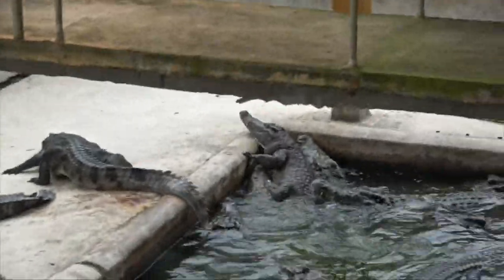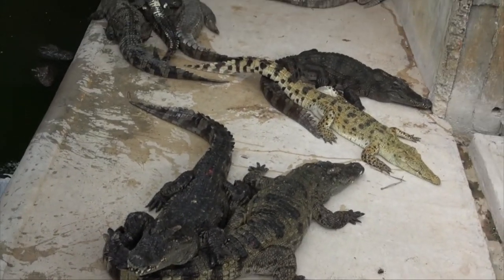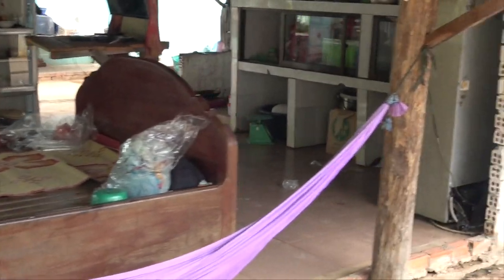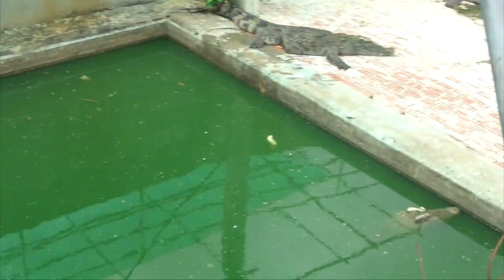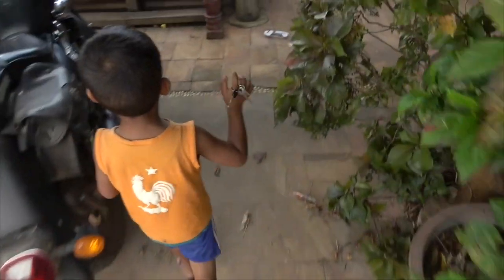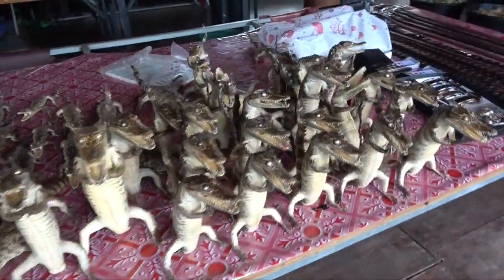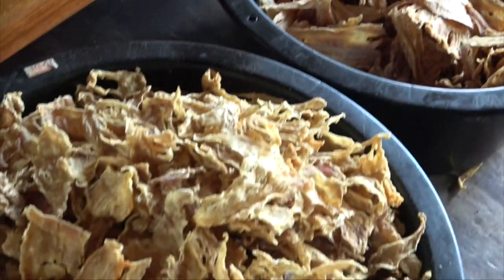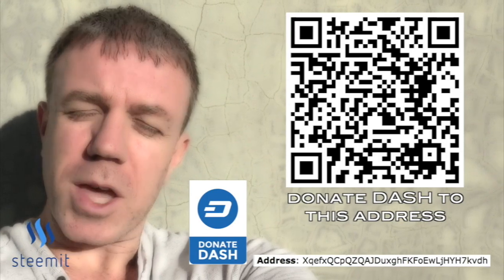Crocodile Farm, Siem Reap, Cambodia (halfasheep on STEEMIT)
Dash tip address: XqefxQCpQZQAJDuxghFKFoEwLjHYH7kvdh